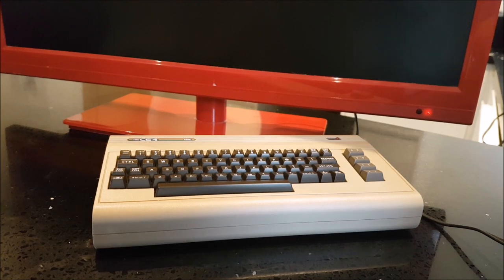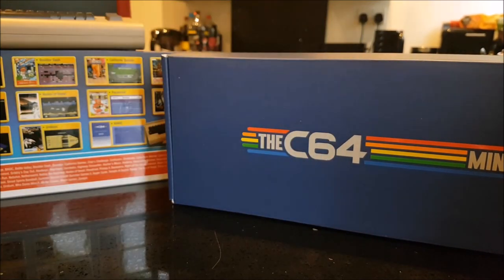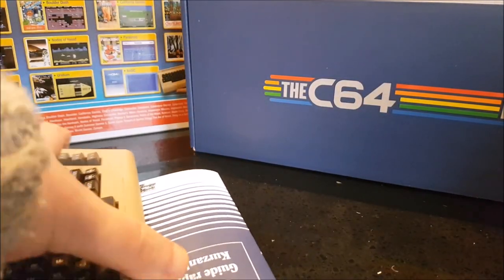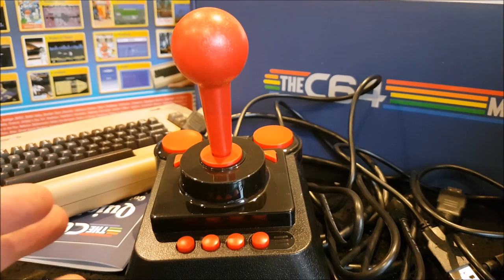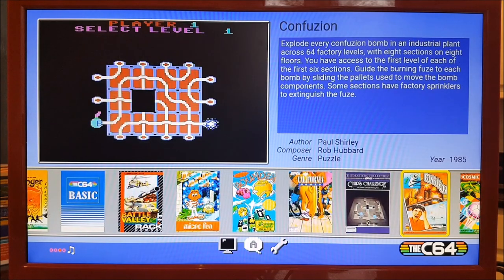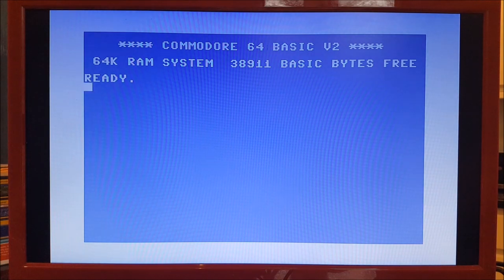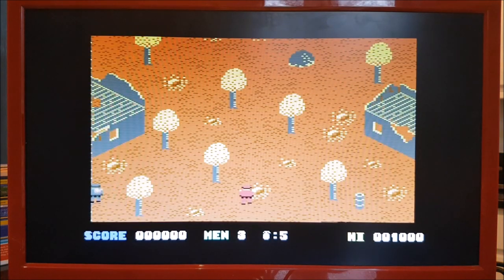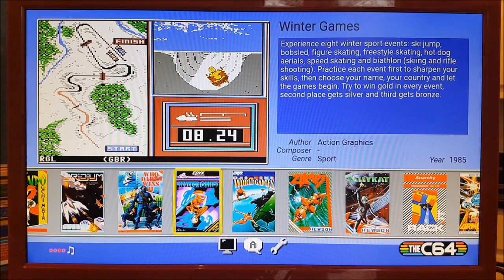The C64 Mini - Review & Overview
A review of The C64 Mini from Retro Games limited, a modern plug and play version of the best selling Commodore 64 computer.